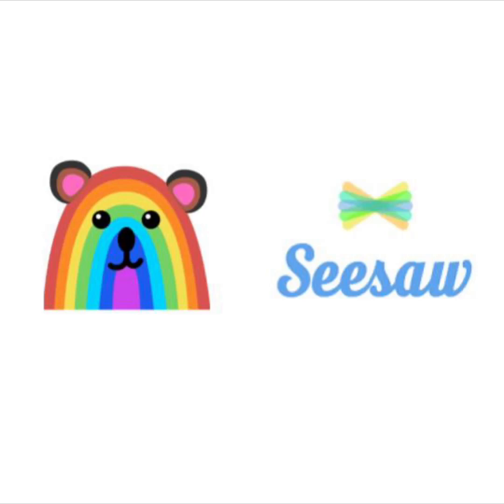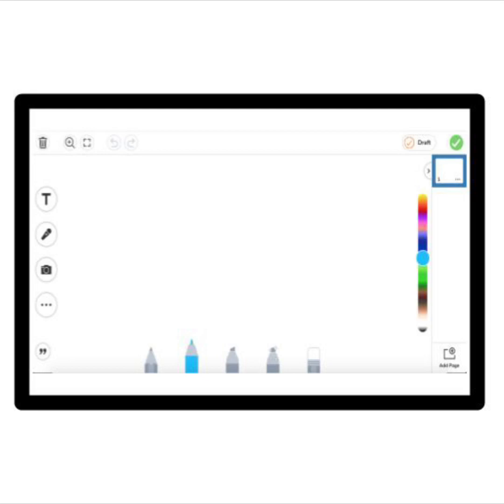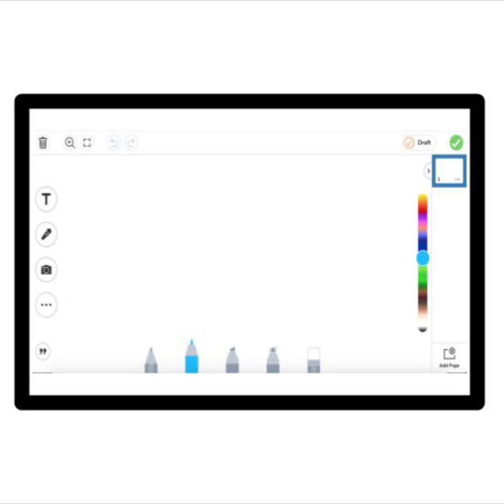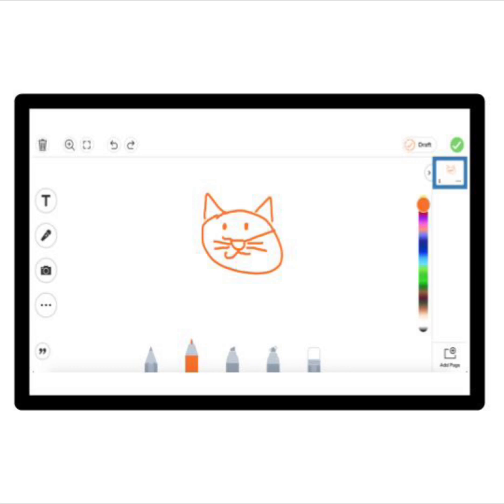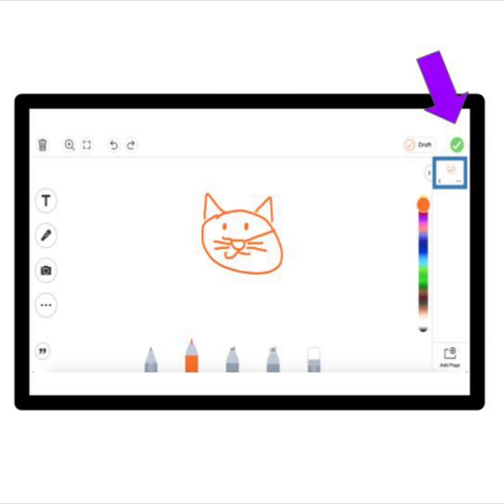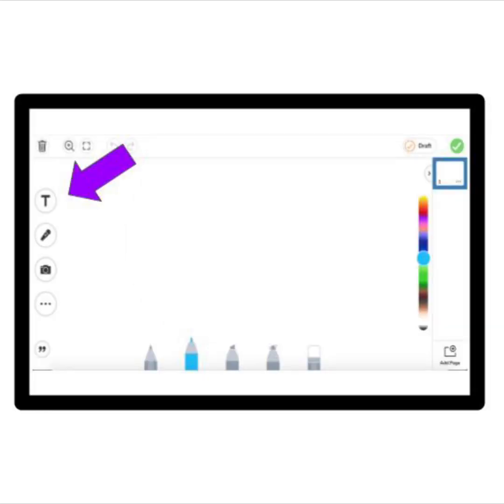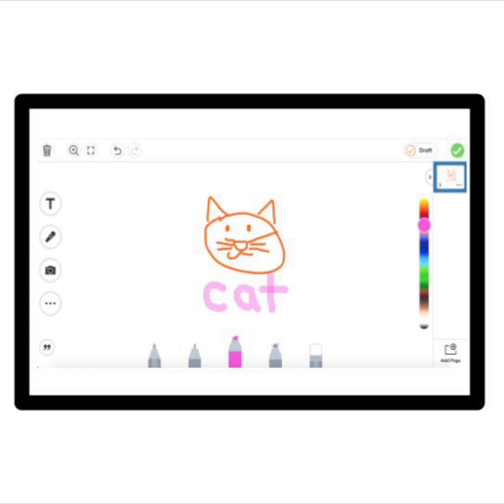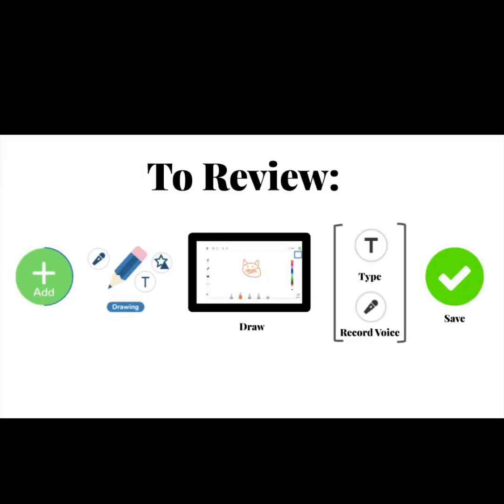How to use the drawing tool on Seesaw